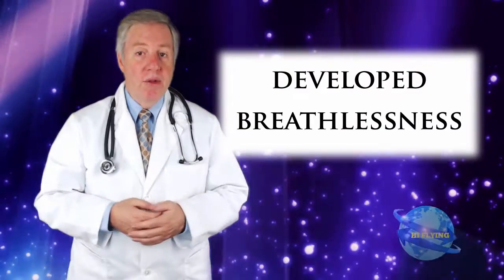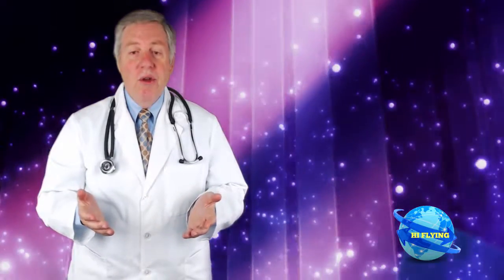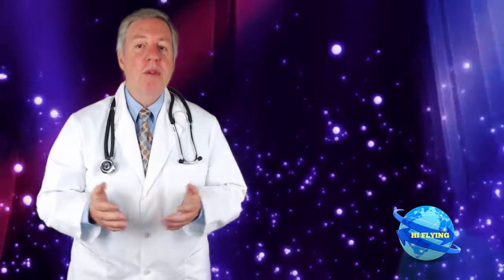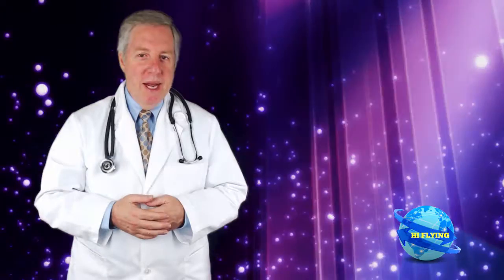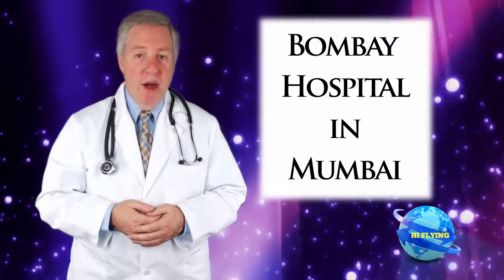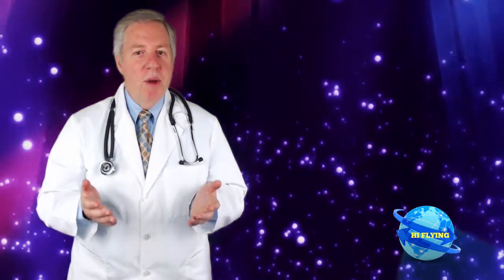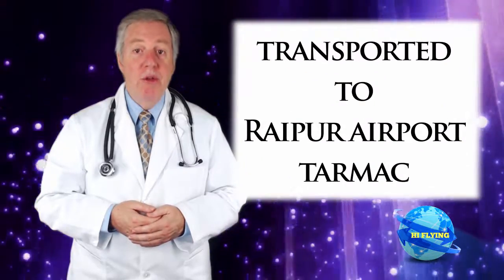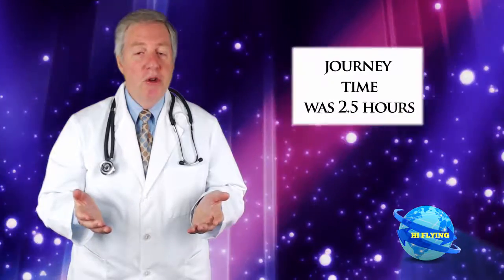Patient in Rainpur Blue Background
A patient in Raipur was airlifted to Mumbai.

Patient in Raipur was critical following Malarial infection. Her family doctor treated the young lady with oral antimalarial medications. She developed breathlessness on Day 3 of her treatment and was admitted to a Raipur hospital. She was diagnosed with Acute Respiratory distress syndrome a complication of Malaria and was placed on Ventilator.

The family was not happy with the complication and wanted the lady to be shifted to Bombay Hospital in Mumbai. We mobilized an Air Ambulance flight with a full medical team - Advanced life support equipments including a ventilator. The team was dispatched in 2 hours time of call confirmation. On reaching Raipur, the patient was ground transported to Raipur airport tarmac and airlifted to Mumbai. The journey time was 2.5 hours. The patient was admitted to Bombay Hospital and had an uneventful recovery.

The family remembers us.